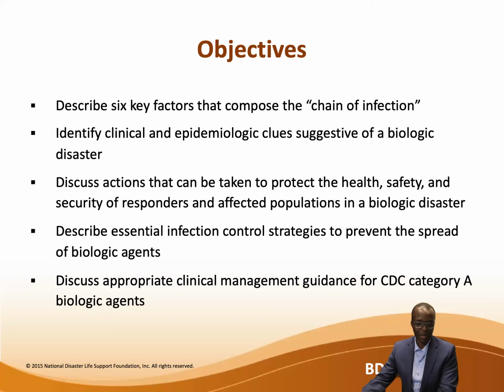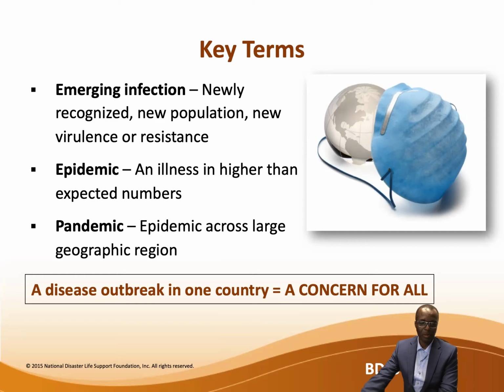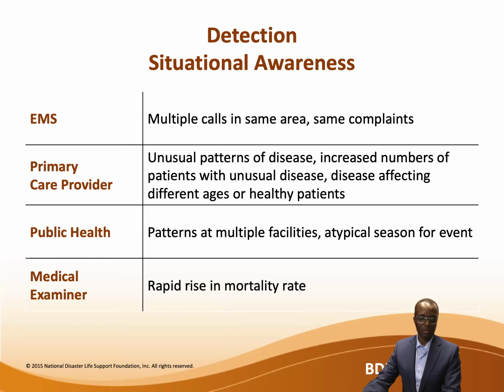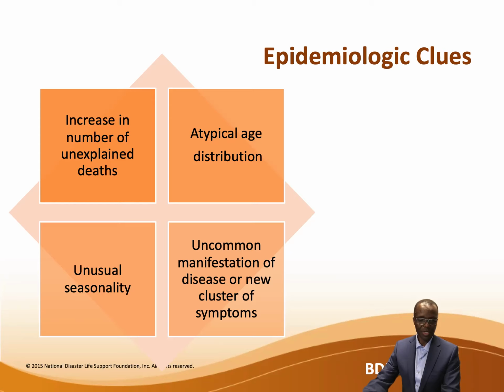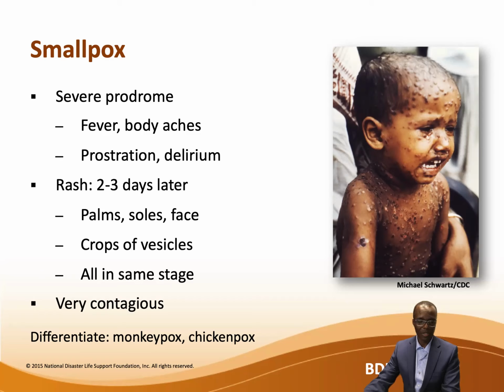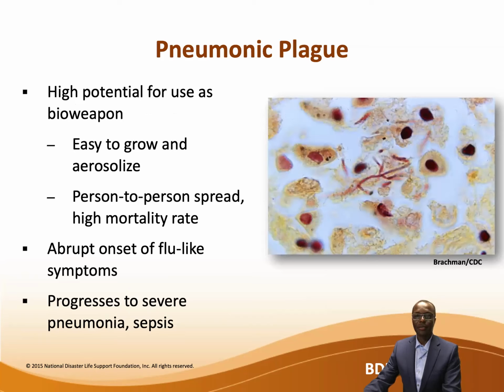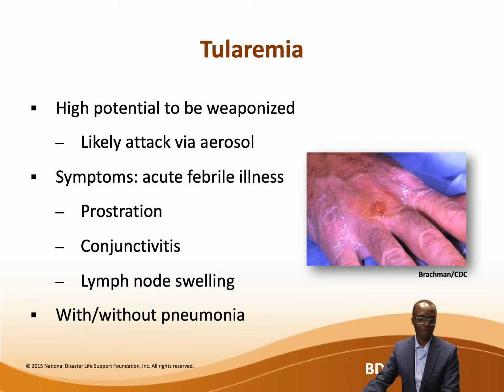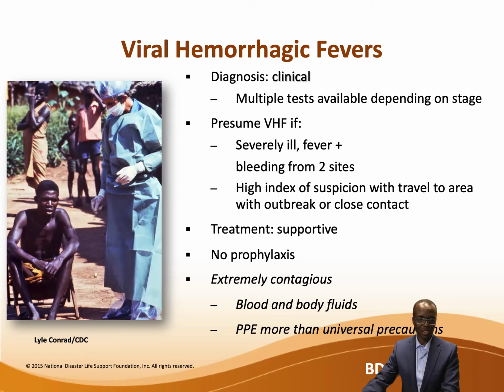Basic Disaster Life Safety : Biologic 1B